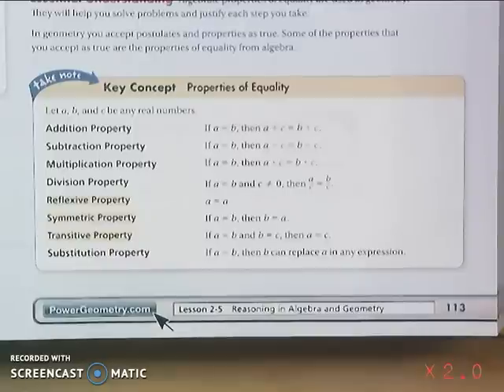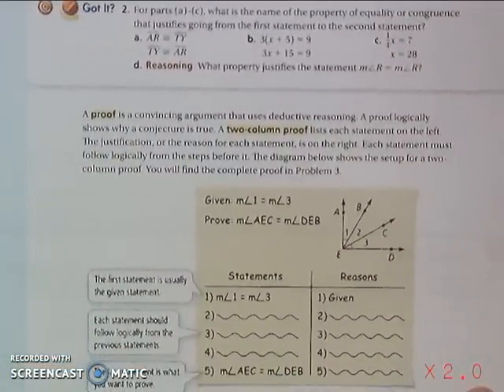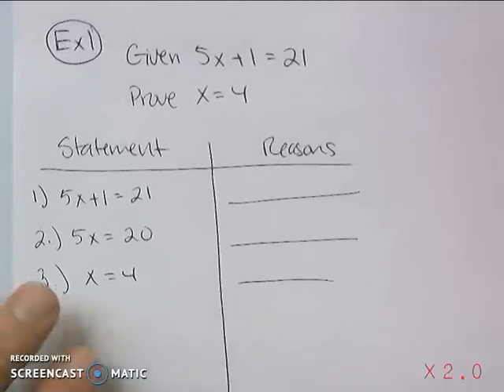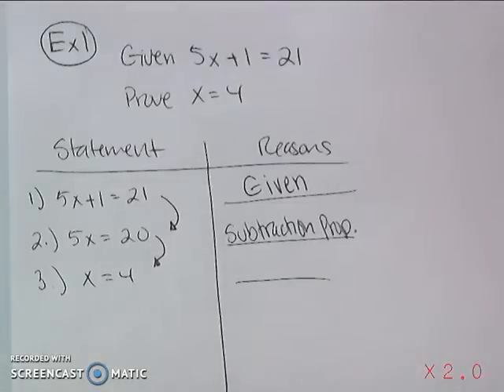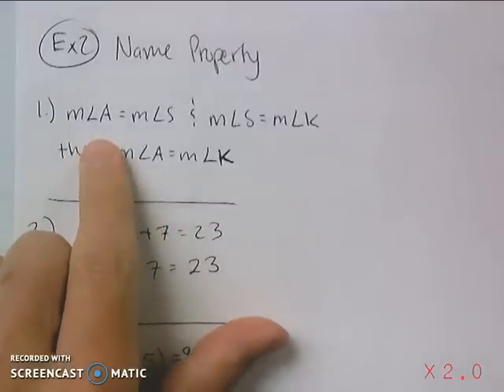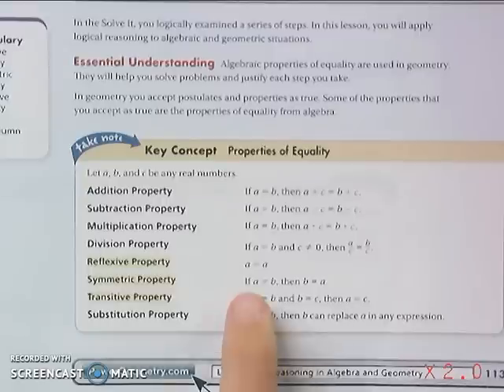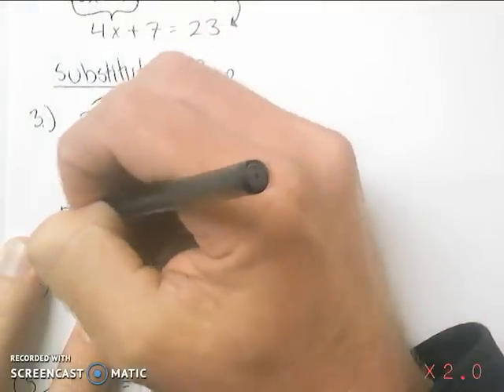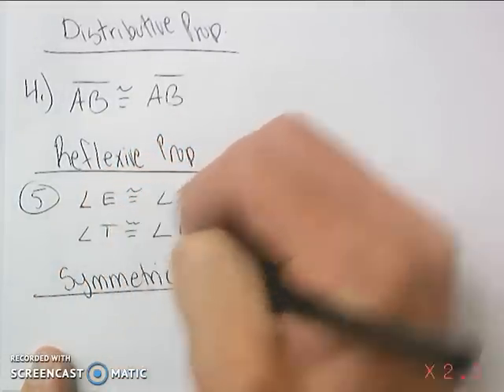2.5 Video Notes